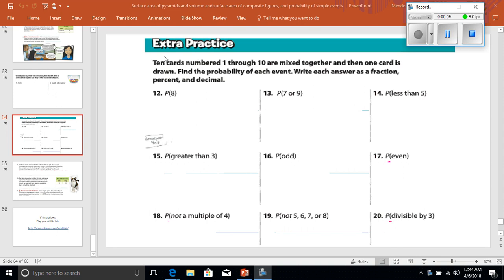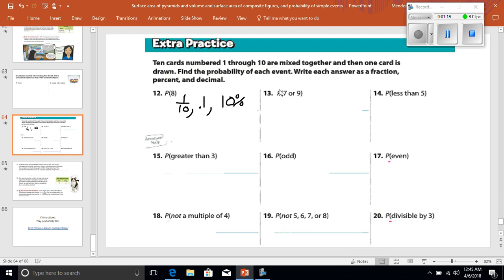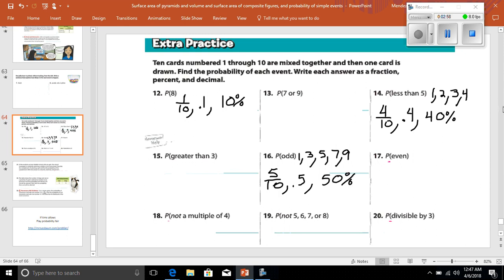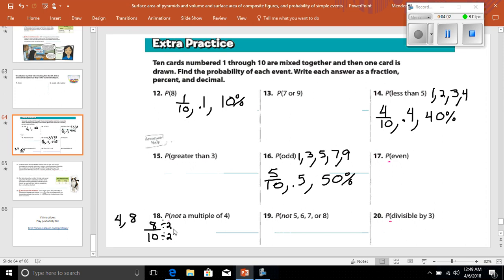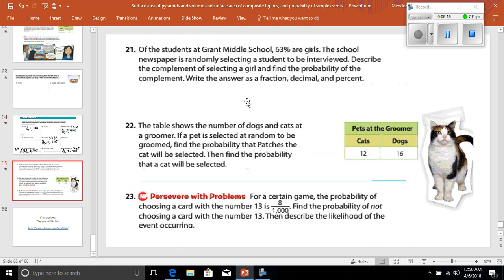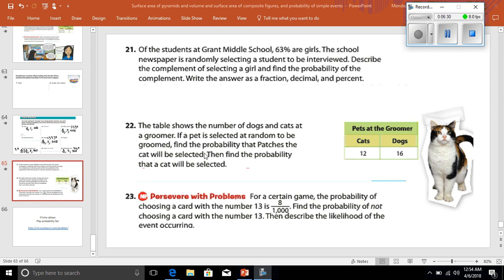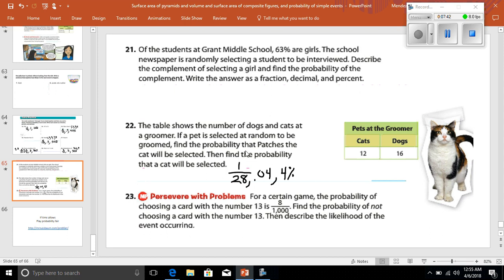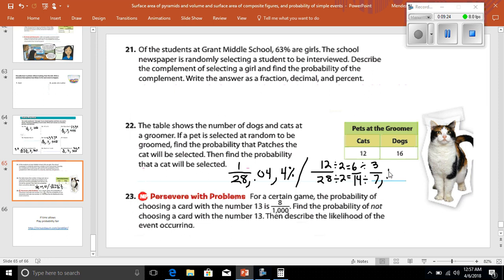probability of simple events, pg 717